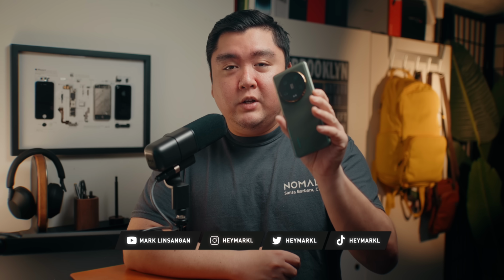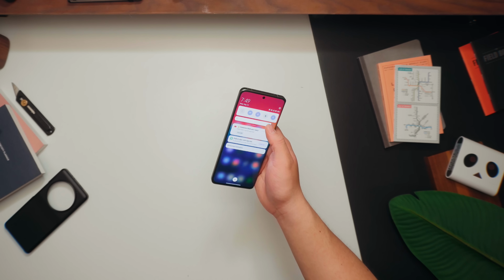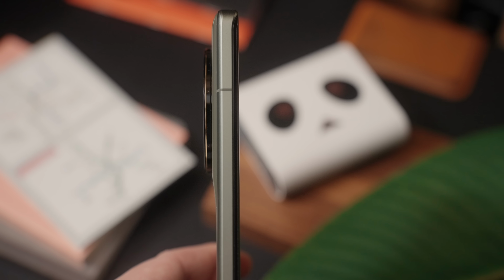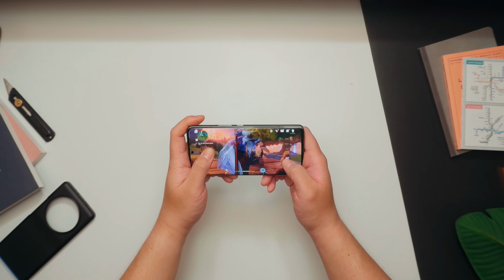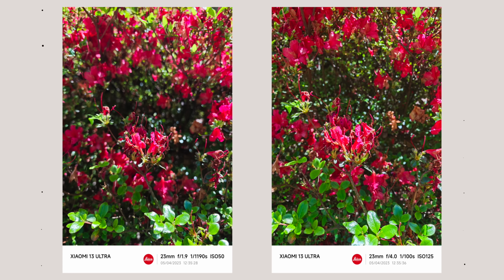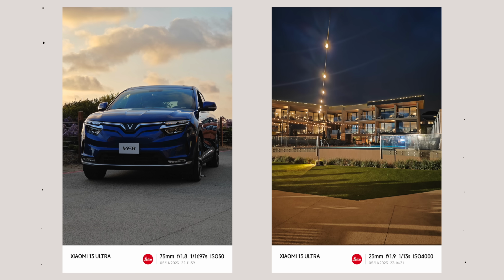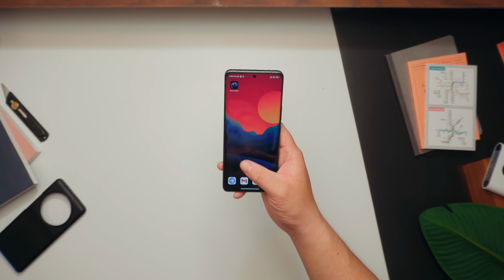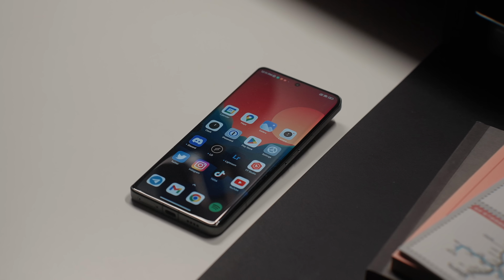Xiaomi 13 Ultra - After The Updates!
It's been about a month since I got my hands on the Xiaomi 13 Ultra. I've taken the phone to a bunch of trips and snapped a ton of photos using that new 1-inch 50-megapixel sensor with a variable aperture, co-engineered with Leica. It's running the Snapdragon 8 Gen 2 with 12GB of RAM and 512GB of storage. The Xiaomi 13 Ultra is a performance beast, but the cameras are the big topic of discussion here. The quad 50MP sensors, the 1-inch sensor with variable aperture, and how it produces both photos and videos out of the phone really is a game changer. If you're serious about photography and want to upgrade your phone, this might be a great option for you!

My Video Gear:

Sony A7s III
Sony A7IV
Sony 90mm F/2.8 Macro
Sony 50mm F/1.2 GM
Sony 35mm F/1.8
Sony 24-105 F/4
Blue Baby Bottle SL Microphone
Shure MV7 Microphone
Sennheiser G4 Wireless Lav

➠ My Background music. Sign up for a free account to listen for yourself

New Here?
Hi! My name is Mark Linsangan. I make lifestyle tech videos that are informative and look beautiful. I lived in NYC for two years, but I'm originally from Washington DC, but now I'm living in LA. I'm a big fan of traveling/exploring, tech, social media / biz and finding interesting topics on the line (online).